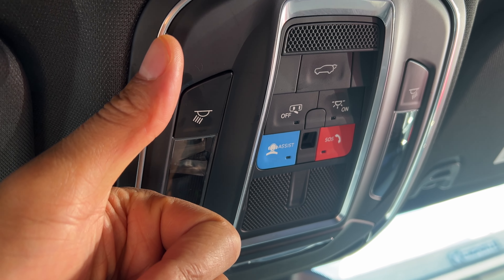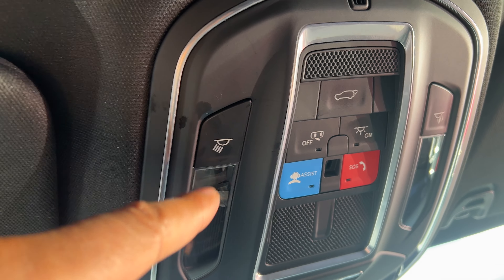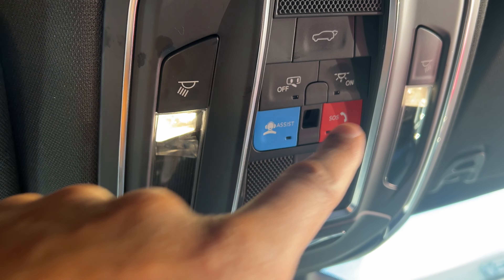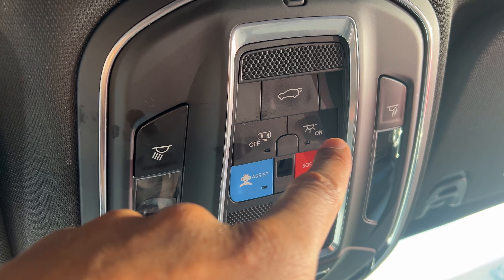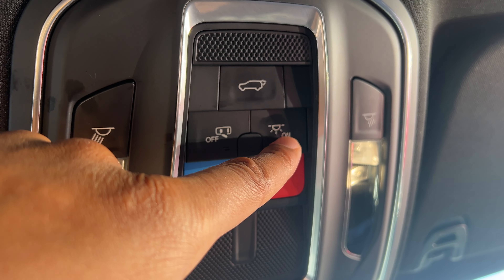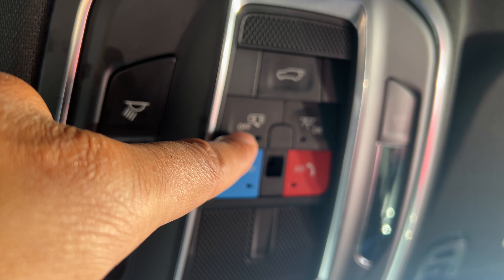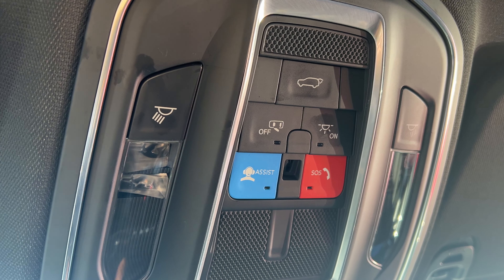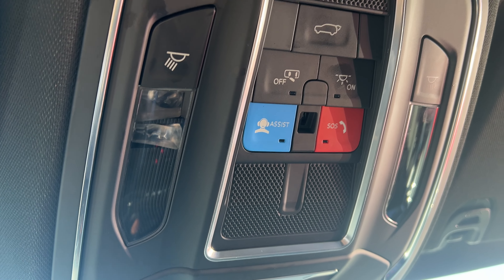How to Turn On/Off Ceiling Lights in a Car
Demonstrating how to turn on and off the ceiling lights in a car. In this video, I go over how to turn on and off the ceiling lights, sometimes are cold interior lights of a car. I go over how to turn on and off the door, light, how to turn on and off the reading lights, how to turn on and off all of the interior, ceiling lights simultaneously.